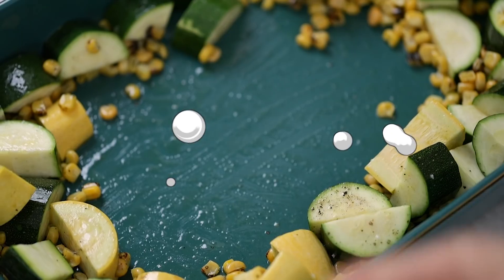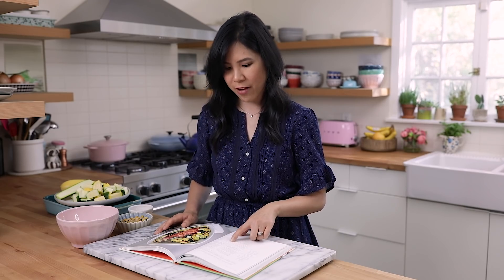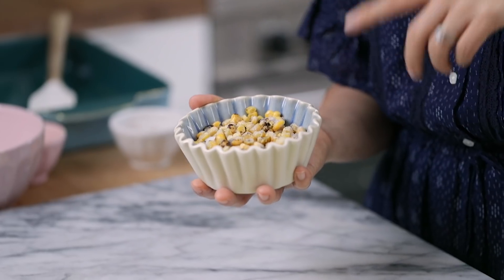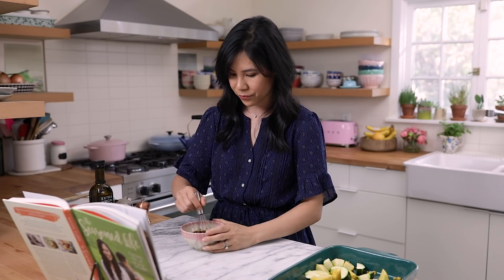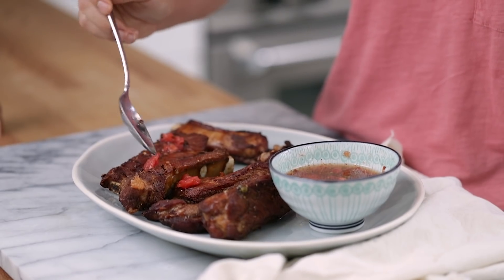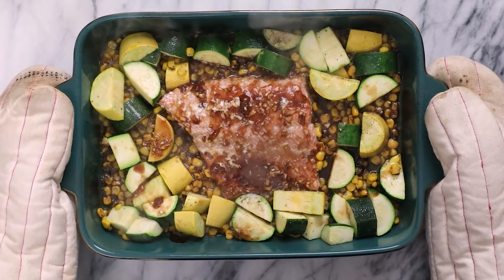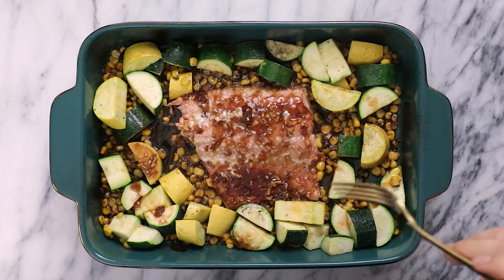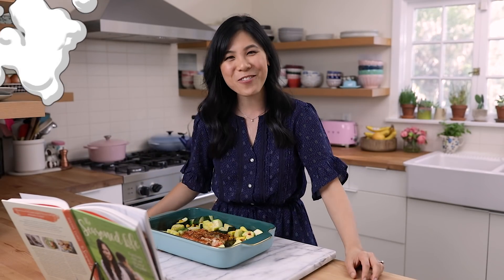I Made Ayesha Curry's Roasted Salmon | CookBook Cook-Along | HONEYSUCKLE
BuzyBeez I'm so excited to be cooking from my girl's, Ayesha Curry, cookbook!

My Main Camera
My Vlog Camera